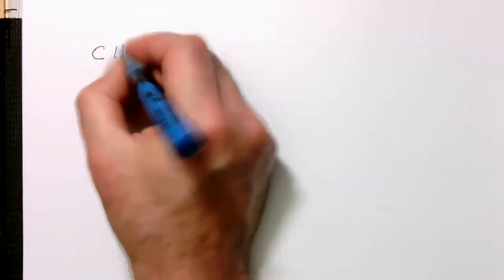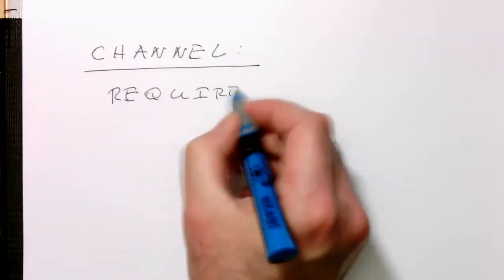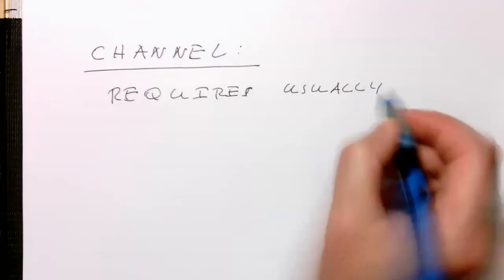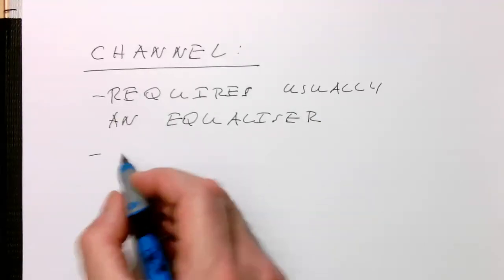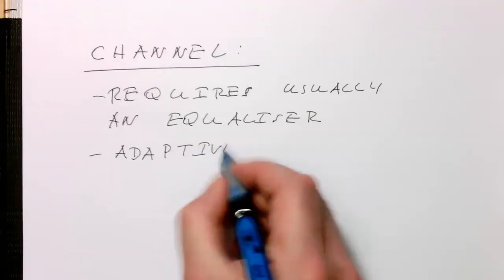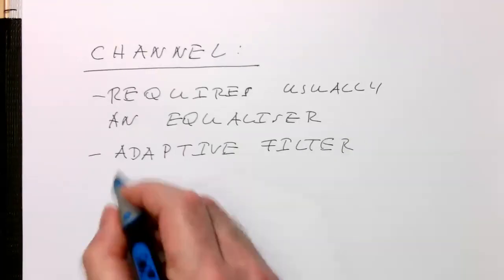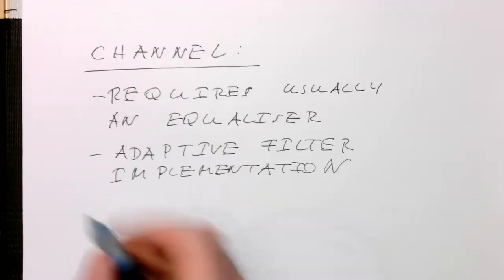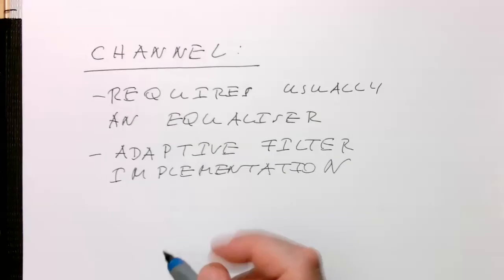Channel: Summary (0003)